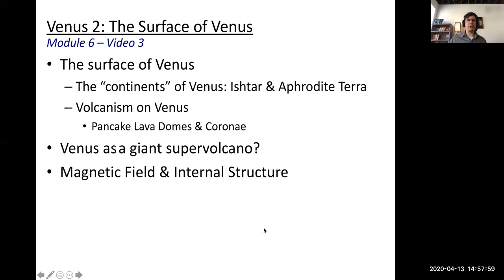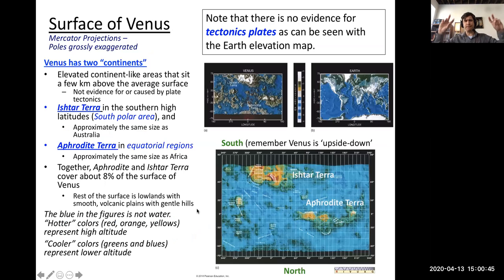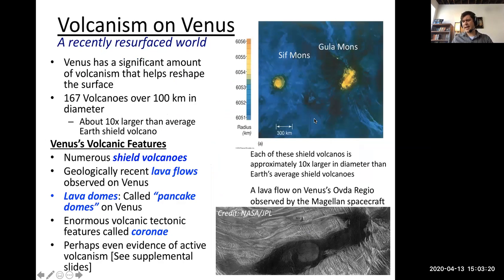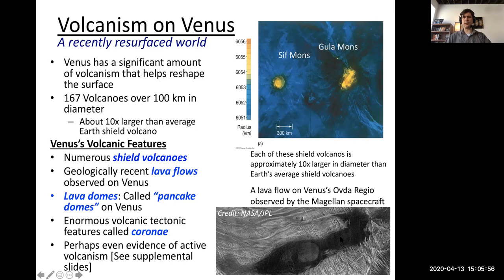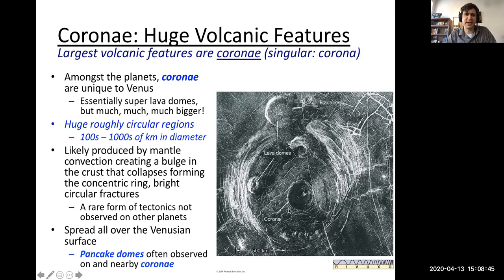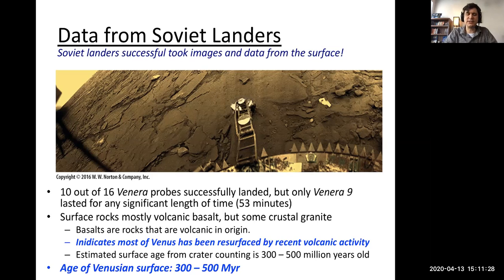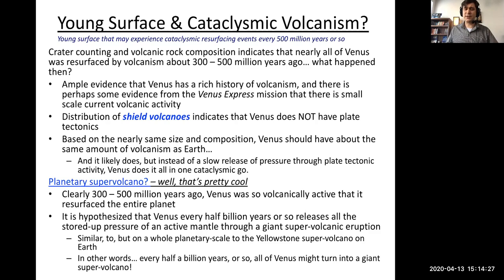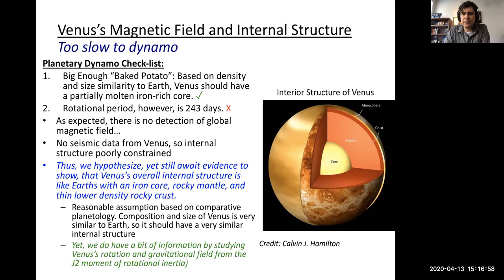4.1.5 Surface, Volcanism, and Interior Structure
We continue our exploration of Venus in this video by focusing on the surface of Venus, volcanism and its related features, and the interior structure of Venus. Being of comparable size and composition, Venus should have a similar level of volcanism. While the overall magnitude of volcanism averaged over billions _may_ be the similar, volcanism on Venus is starkly different from Earth due to a lack of plate tectonics. This means all of Venus's volcanoes are shield volcanoes, which appear to still be active, but we still await more evidence on if this is the case. We can see evidence of intense internal pressure from the mantle in the pancake domes and coronae of Venus. It almost appears as if Venus is a pressure cooker waiting to explosively release internal pressure that hasn't had an easy way to escape. It is hypothesized that every half a billion years or so, Venus's entire may erupt in a giant supervolcanic event. This is evidenced by a young, volcanic basalt surface that is about 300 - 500 Myr old.